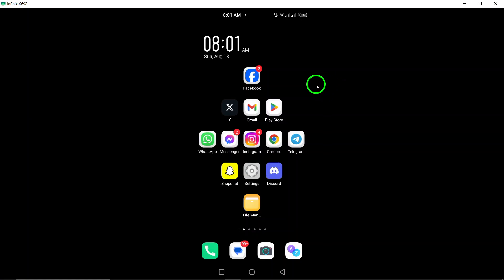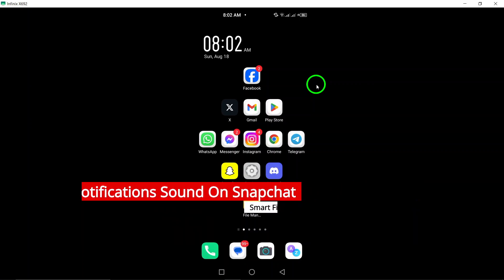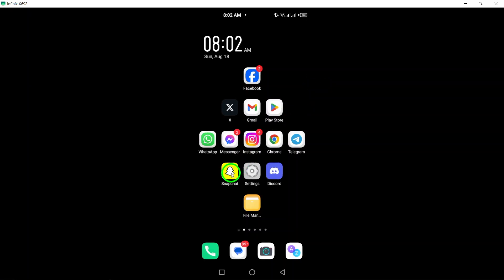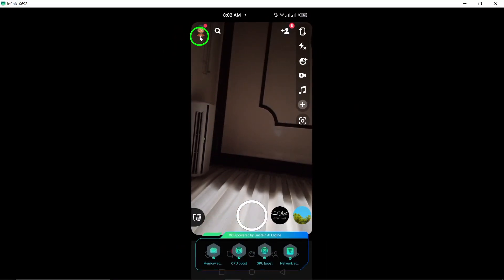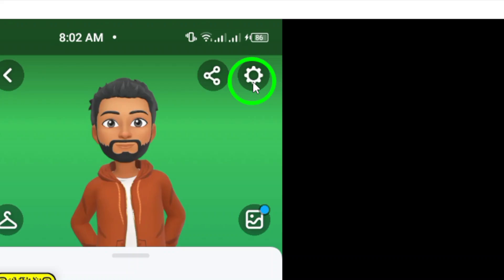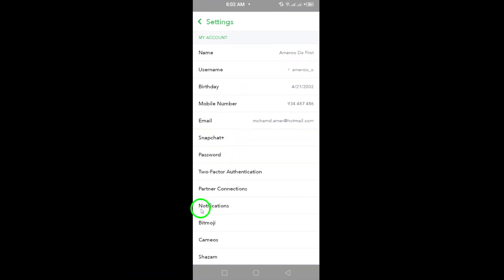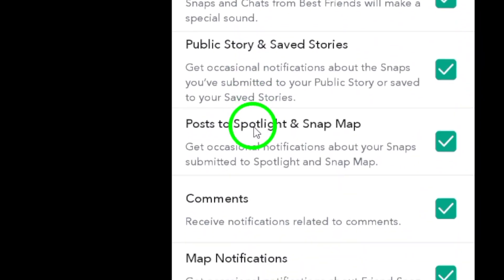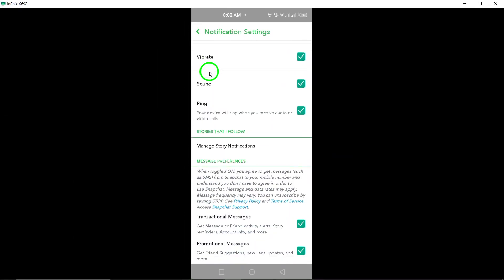How to Enable Notifications Sound On Snapchat (Updated)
Learn how to enable notification sounds on Snapchat with this updated tutorial! Follow these simple steps to ensure you never miss an important snap again.

1. Open Snapchat app on your Android device.
2. Tap your profile picture at the top right.
3. Tap the gear icon at the top right to access settings.
4. Tap "Notifications".
5. Mark "Sound".